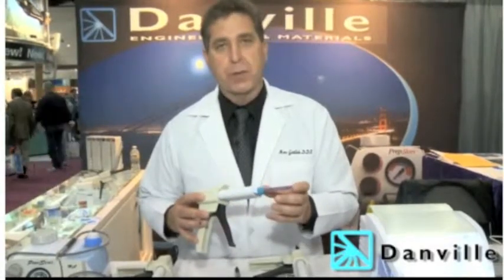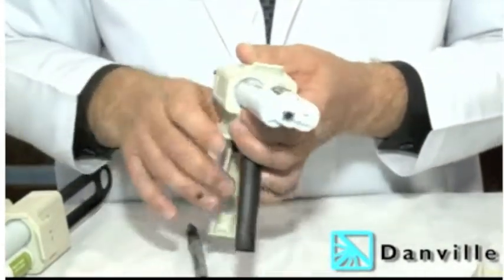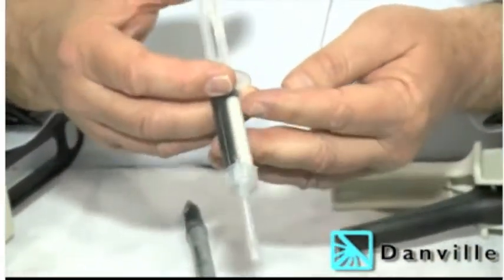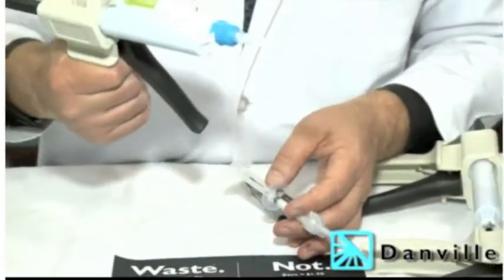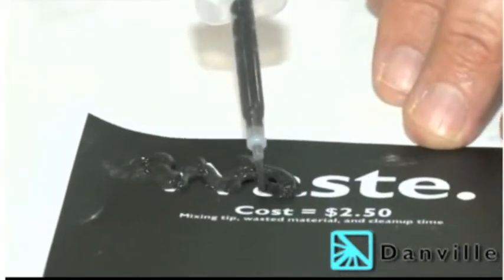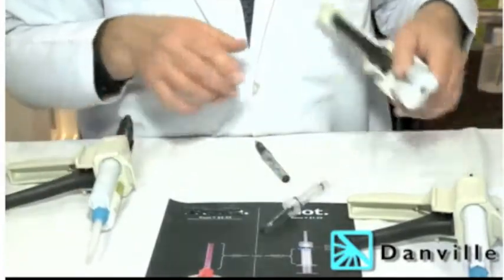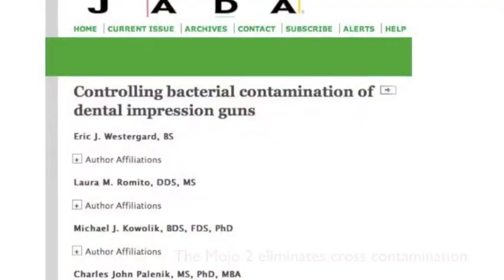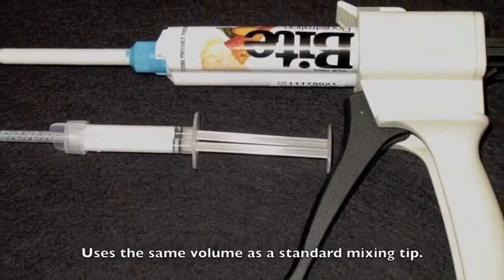Predictable dental impressions using the Mojo 2 Impression Syringe.mov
Take better more accurate final dental impressions utilizing the Mojo 2 Dental impression syringe. You will save two dollars every time you take a PVS (poly vinyl dental impression). The entire syringe uses less material than a standard mixing tip will waste.This video will demonstrate how to Load and use the Mojo 2 dental impression syringe. The Journal of the American Dental Association (JADA) recently published a study showing how a standard dental impression gun is a potential source of patient cross contamination. The Mojo 2 Syringe can be pre-loaded before the patient arrives eliminating this harmful risk. You will find the syringe easy to hold and allows for accurate placement of the material into the dental sulcus yielding  perfect impressions almost every time. If you are successful 90% of the time now and the Mojo 2 helps you become 95% successful your patients will be happier, your assistant doesn't have to set up again and you don't have to take the impressions over.